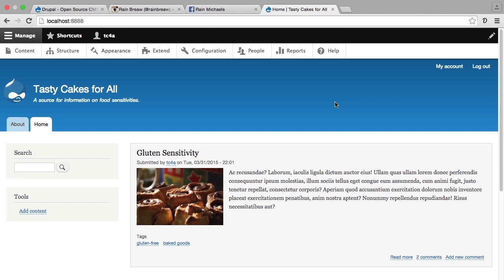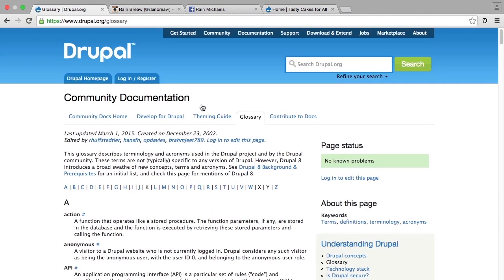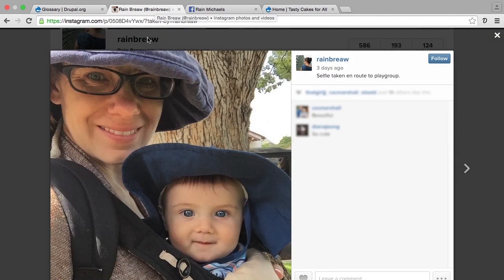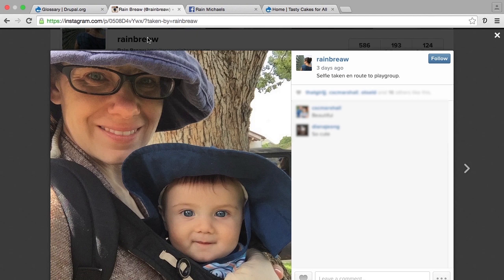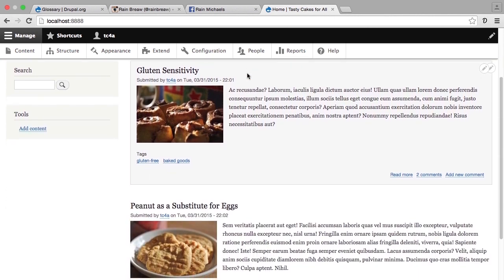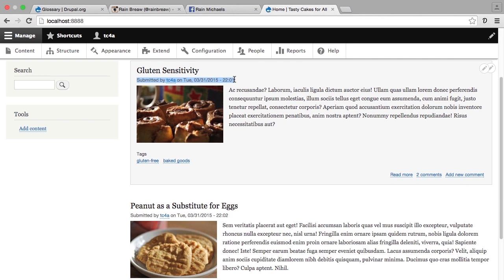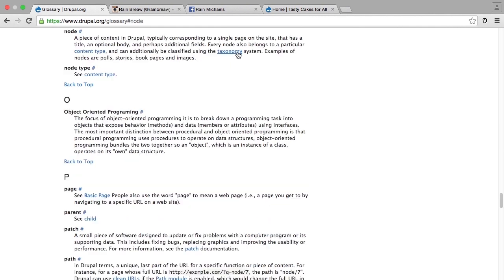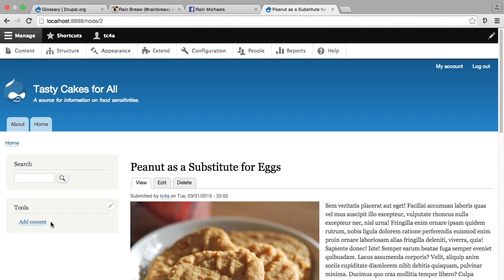05 01 Understanding Entities And Nodes